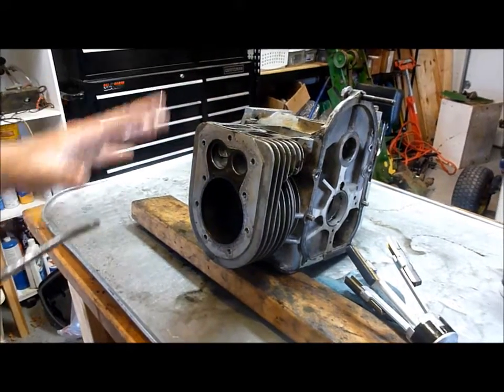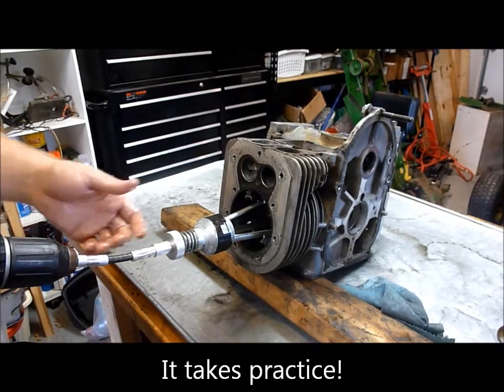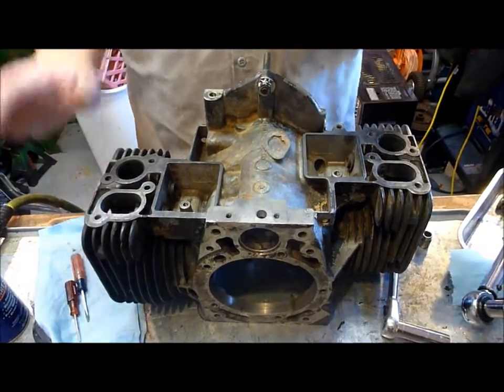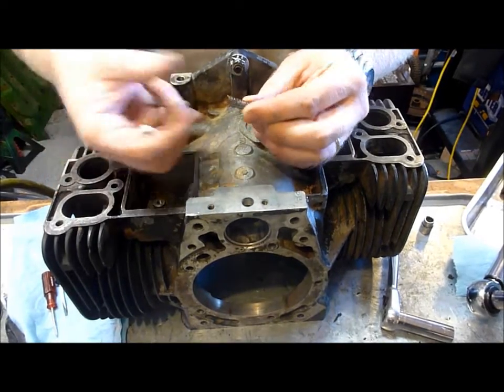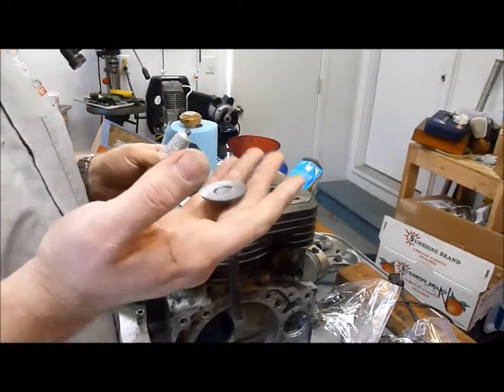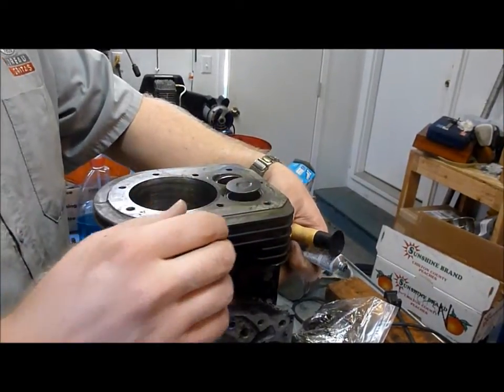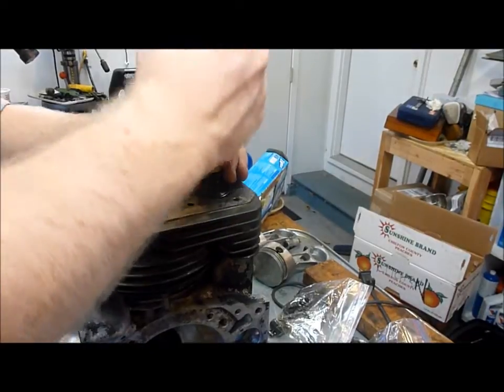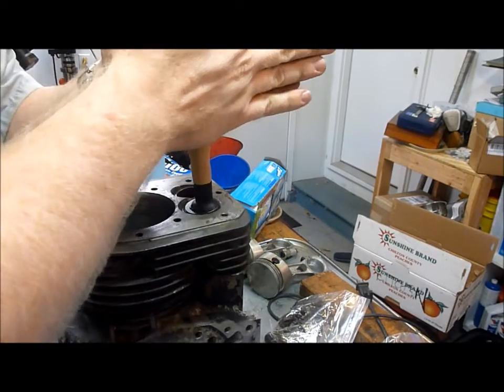Rebuilding an Onan B34G (Part 3) Onan P and B series block Prep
Not shown in this video but something to recommend it taking the block to a machine shop to have the valves ground. In this case the valves were not ground. They were only lapped.

This is a B43G 18 hp Onan that was rebuilt in October 2013. It was pulled from a 1985 John Deere 318. By no means am I a mechanic, this was only the 3rd rebuild I had ever done when completed. You might do things differently, this is how I rebuilt this engine and hopefully helps others. (Total cost of the rebuild was ~$400 using all OEM Onan parts vs $1,500 for a repower). Repowers and rebuilds should be on a case by case basis. This took us three weekends to complete.

This same set of principles could be used for any of the Onan engines installed in the John Deere 316, 318 and 420 garden tractors. These would included the B43E, B43G, B48G, P218G, and P220G